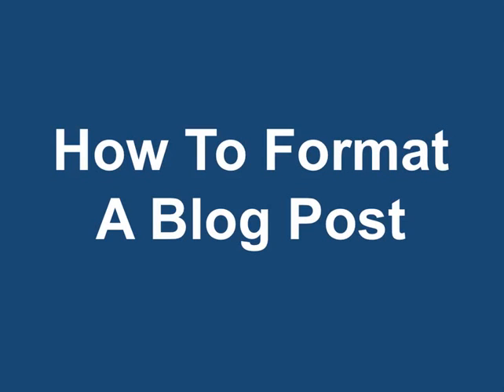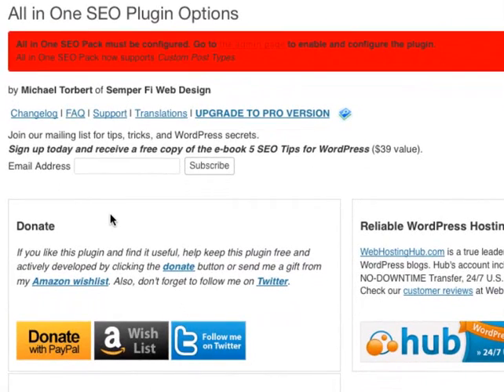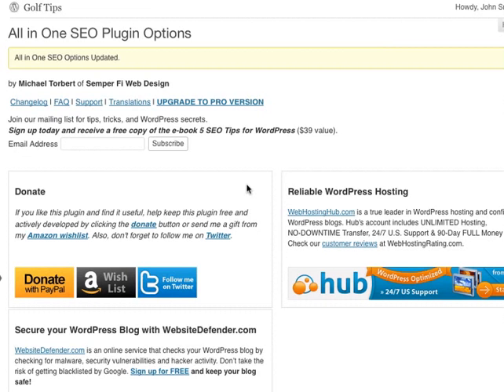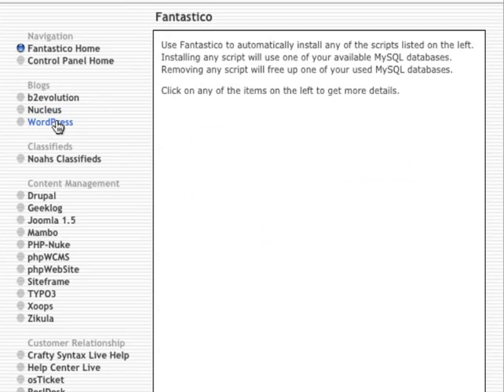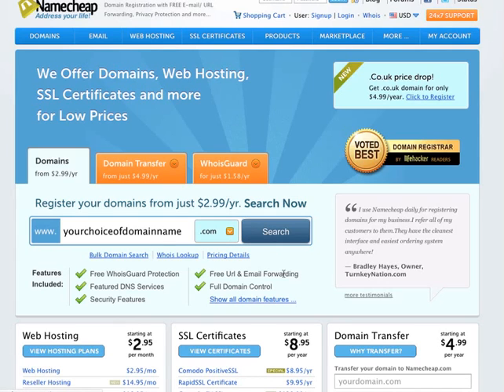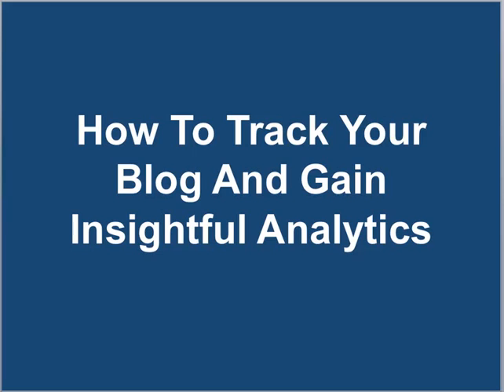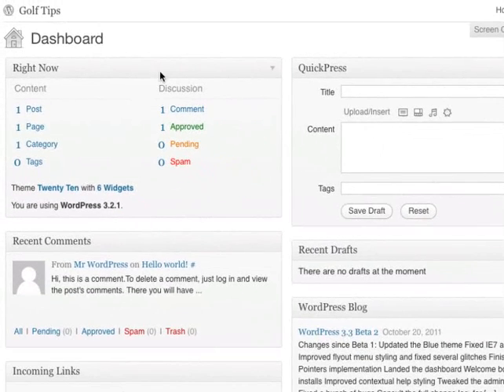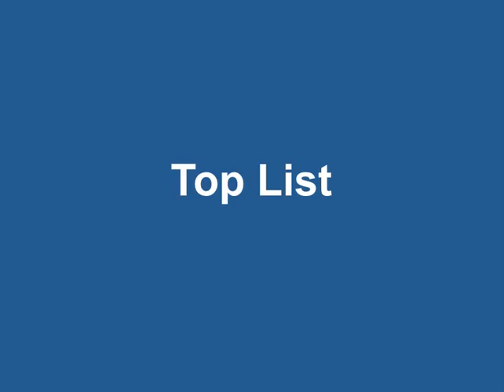16 25--Make money online from WordPress video 100% free courses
In this video I am going to learn about wordpress free learning courses